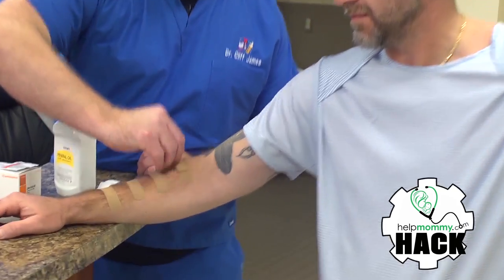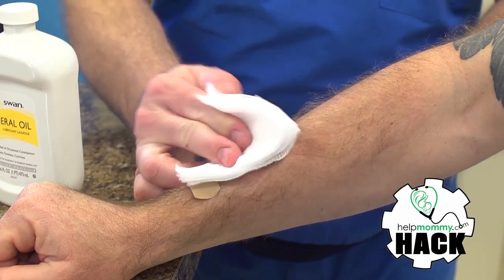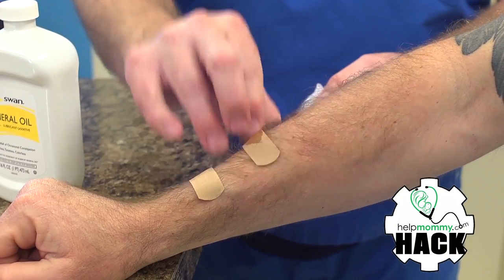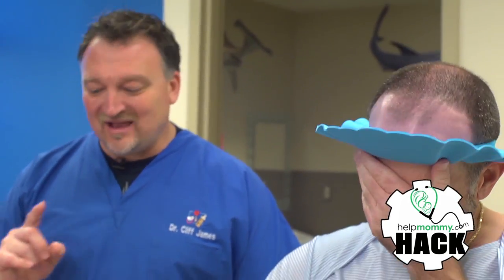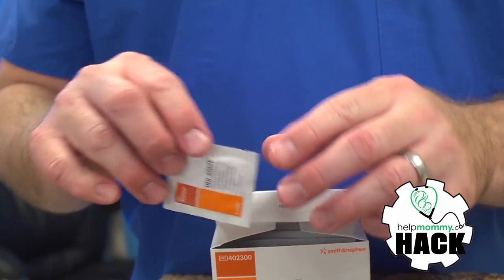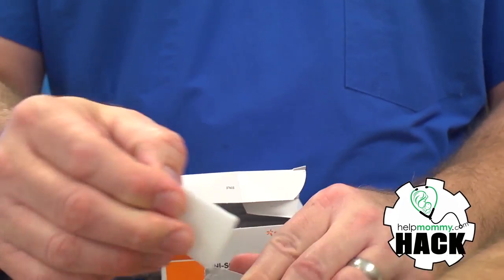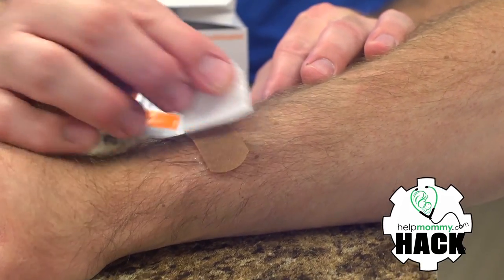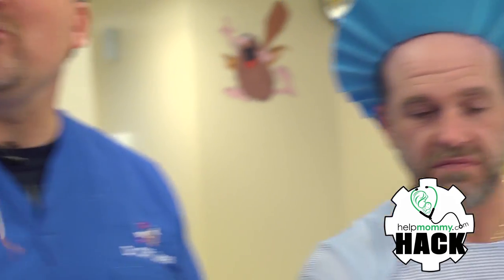Painless bandage removal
Helpmommy.com's Dr. James and Stunt Baby show how to painlessly remove the adhesive type bandages.  This is one of the most scary parts of any child's boo-boo's.